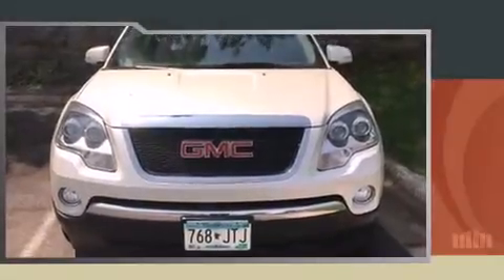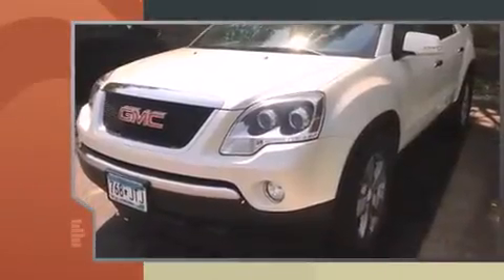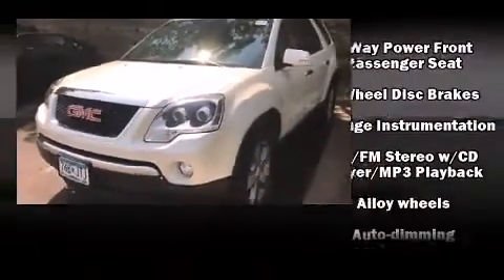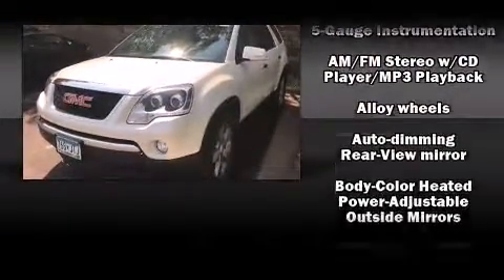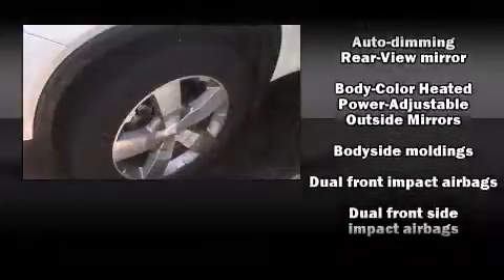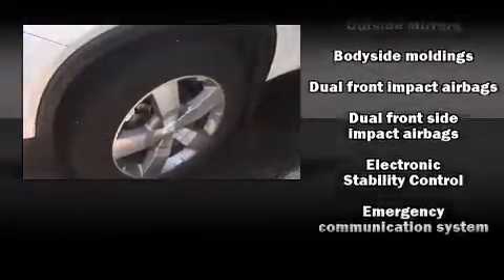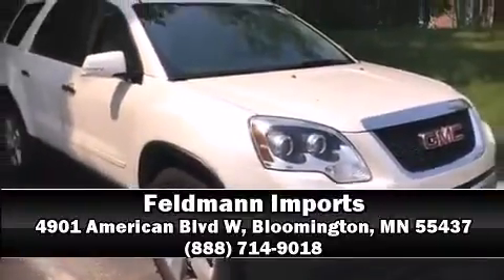2012 GMC Acadia SLT-1 in Bloomington, MN 55437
Feldmann Imports
4901 American Blvd W

Step into the 2012 GMC Acadia. Under the hood you'll find a 6 cylinder engine with more than 270 horsepower, and for added security, dynamic Stability Control supplements the drivetrain. Top features include power front seats, a built-in garage door transmitter, an automatic dimming rear-view mirror, heated seats, front and rear air conditioning, turn signal indicator mirrors, cruise control, and leather upholstery. Back seat passengers will appreciate the rear audio controls, allowing them to make easy adjustments to the stereo system. Third row seats provide an even greater maximum passenger capacity. Premium sound drives 10 speakers, providing you and your passengers a sensational audio experience. Passengers are protected by various safety and security features, including: dual front impact airbags, head curtain airbags, traction control, brake assist, ignition disabling, onStar, and 4 wheel disc brakes with ABS. Sophisticated all wheel drive technology maintains a firm grip on the road. A Carfax history report provides you peace of mind by detailing information related to past owners and service records. We'd also be happy to help you arrange financing for your vehicle. Stop by our dealership or give us a call for more information.